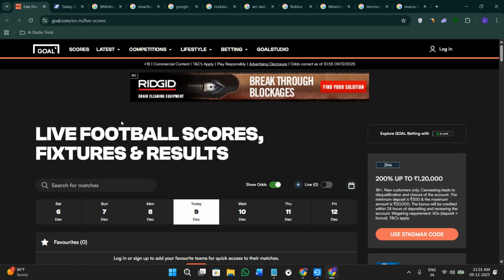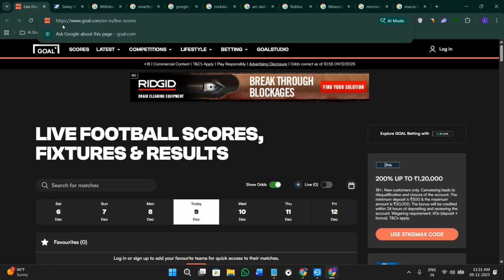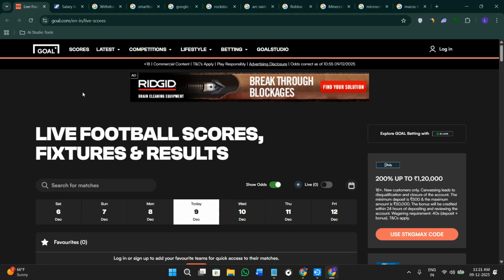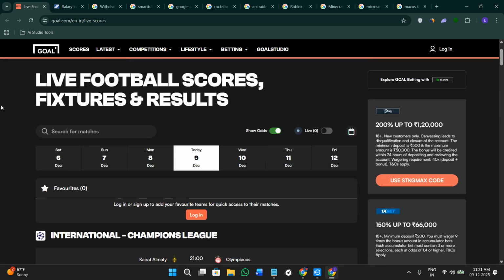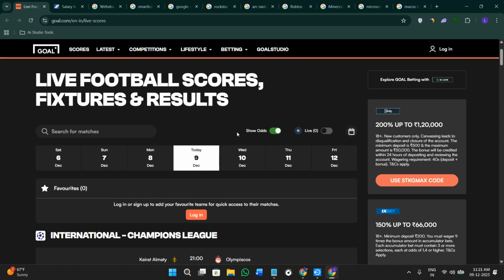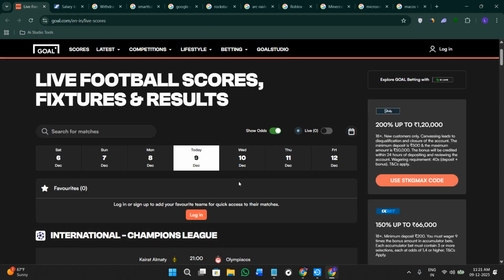How to Watch Live Football on Your Smart TV | Step-by-Step Guide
Want to watch live football on your Smart TV? This easy guide shows you the best ways to stream matches in HD using official apps, IPTV services, and built-in features. Learn how to set up streaming platforms, connect via Chromecast or AirPlay, and even watch games from outside your region using a VPN. Perfect for football fans who never want to miss a match!